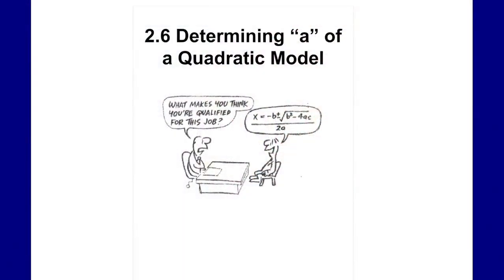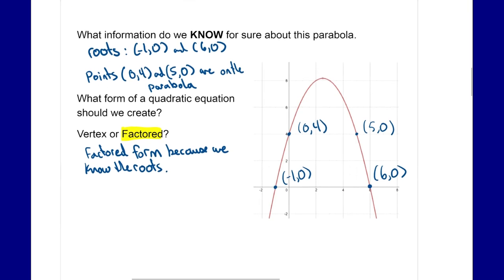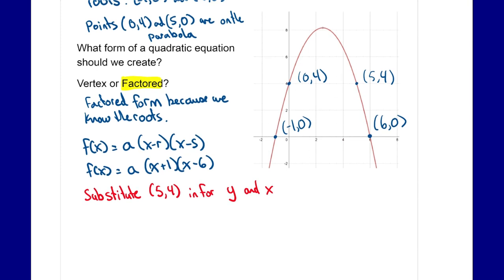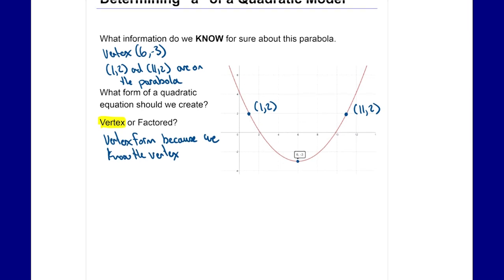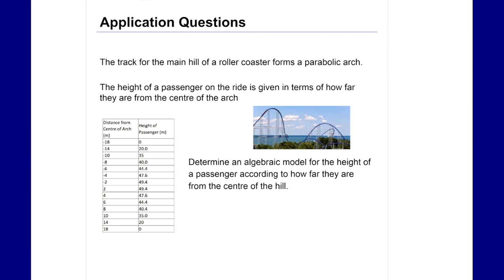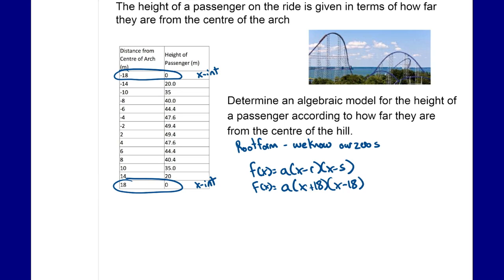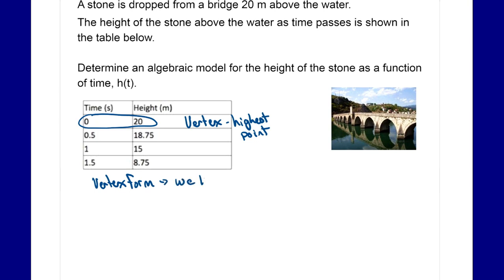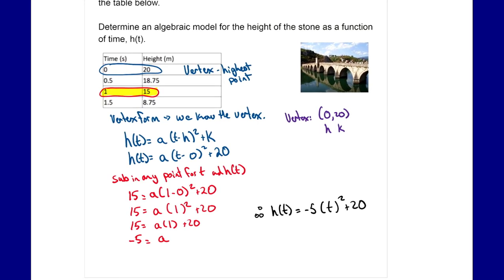2.6 Determining "a" of a Quadratic Model